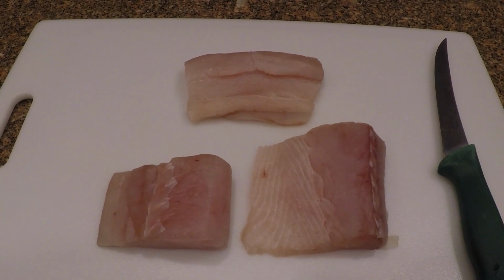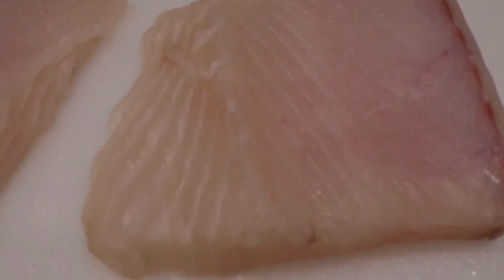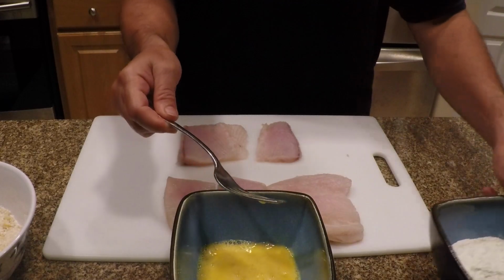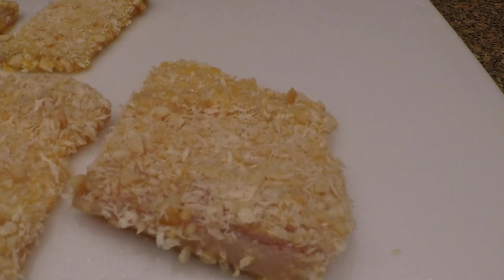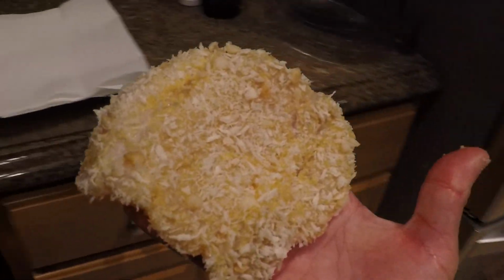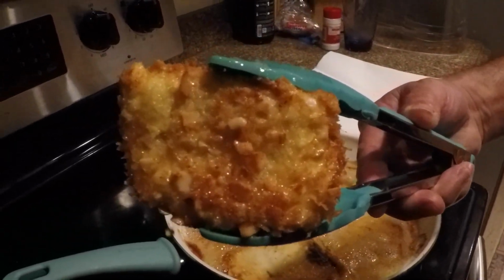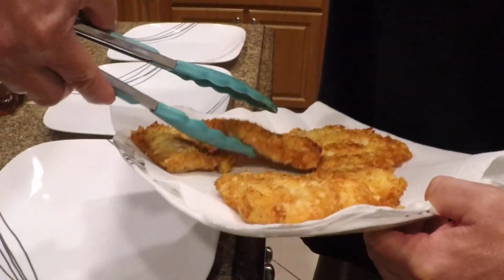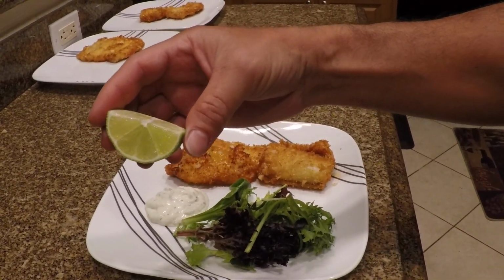Spring Ono Fishing Trip 2019 Part 2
This video is about Spring Ono Fishing Trip 2019 Part 2